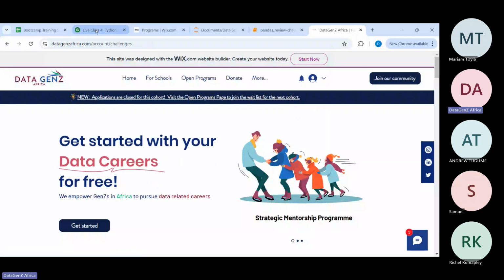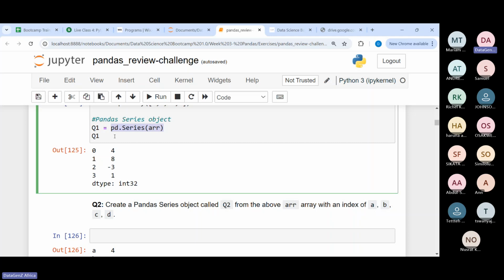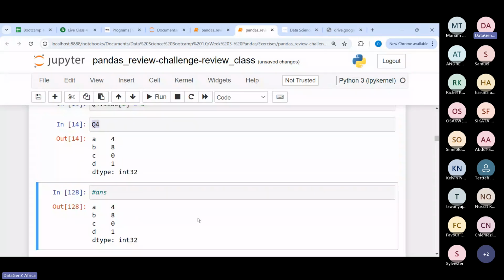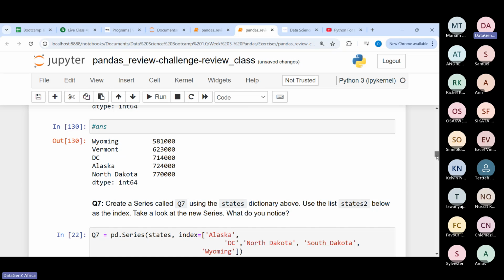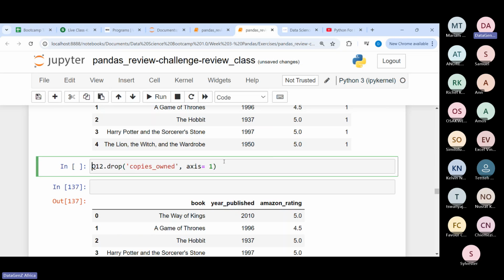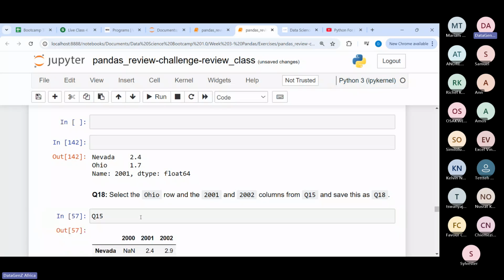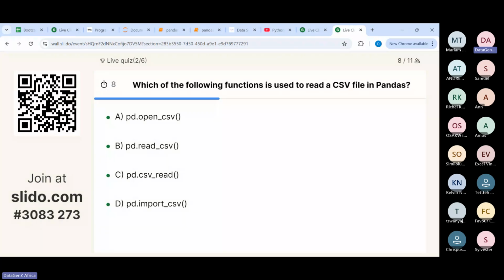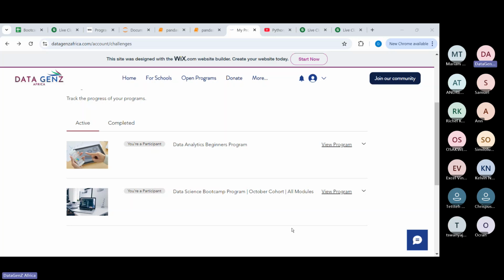Python for Data Science: Live Class Recap 4 | Pandas Review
✅ Welcome to the fourth live class of our datascience Bootcamp, organized by DataGenz! This session will be a hands-on review of everything we’ve learned so far in Python for Data Science, especially our recent work with the powerful Pandas library.

Today’s class will feature:

Review Exercise: A practical, guided exercise covering key Pandas concepts, including:

Data Input and Output: Loading, saving, and managing data efficiently.
Indexing and Selection: Techniques for accessing and modifying data with precision.
Merging, Joining, and Concatenating: Combining data from multiple sources to build comprehensive datasets.
Handling Missing Values: Addressing incomplete data and cleaning up datasets.
Data Exploration: Analyzing and summarizing data for initial insights.
This session is all about reinforcing your understanding and practicing essential skills through applied exercises. Following the review, we’ll open up for a Q&A to answer your questions and ensure you're fully confident in using Pandas.

The session is facilitated by Grace Ufeoshi, a seasoned Machine Learning professional.

Catch up on previous sessions here:
[Session 1]( • Python For Data Science | Jupyter note... )
[Session 2]( • Python for Data Science | Lists | Con... )
[Session 3]( • NumPy Basics and Operations | Data Manipulation... )

✅ Join our dynamic community of aspiring data professionals